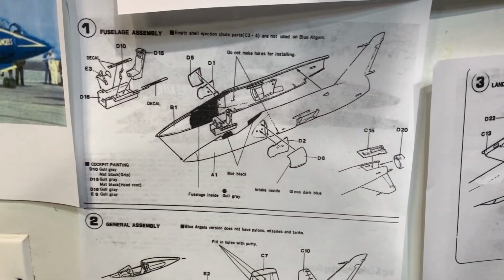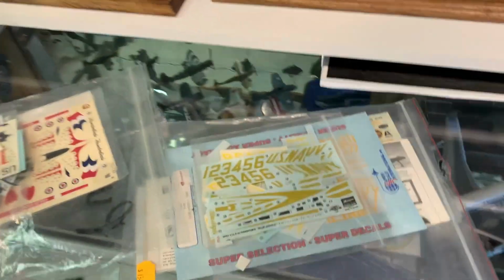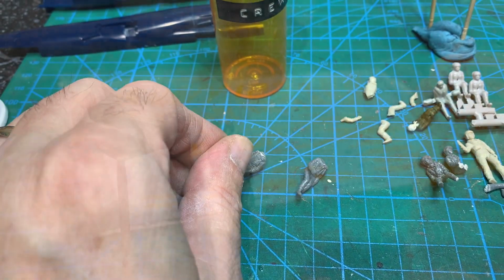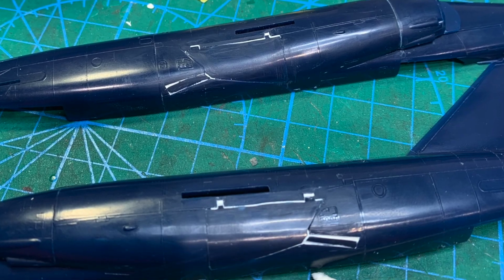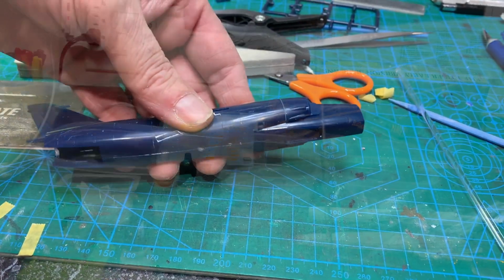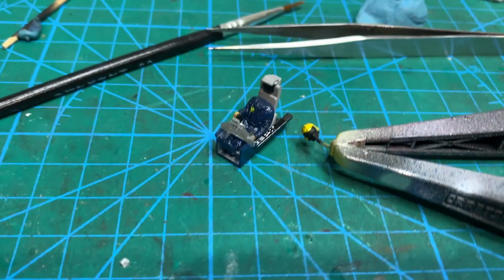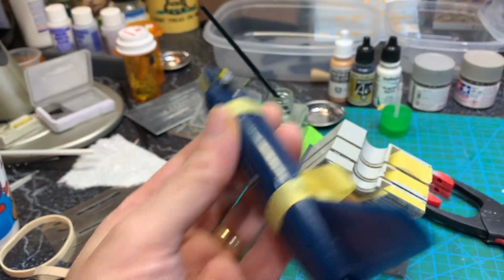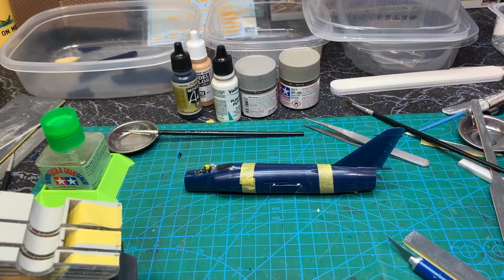Tiger Buddy Build - Grumman F11F Tiger #2: Pilot, Wheels Up & Fuselage Closed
2nd update on my Buddy Build w/Joe at Mad Genius Productions building the Hasegawa 1/72 Grumman F11F-1 Tiger.  Again, I'm building the short nose (early) version, so in this video I build a pilot from spares, get it ready to sit on a stand, close the wheel bay doors and finally close up the fuselage.   And a stash add thrown in.

Hope you'll check out Joe's channel and follow along with our builds.

-John